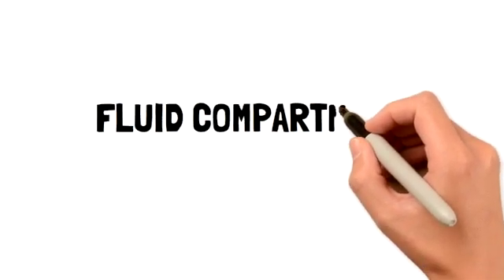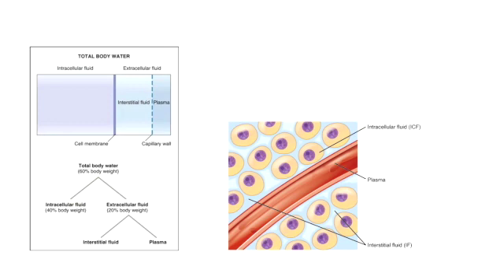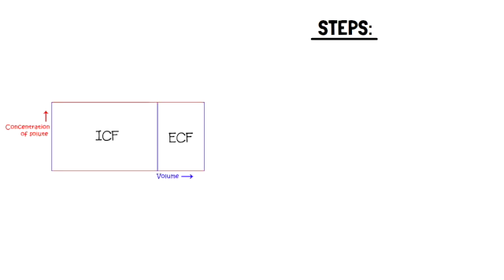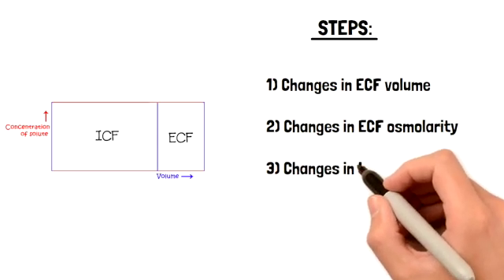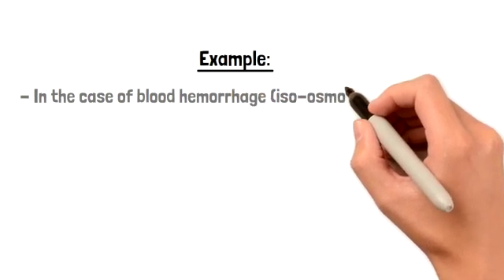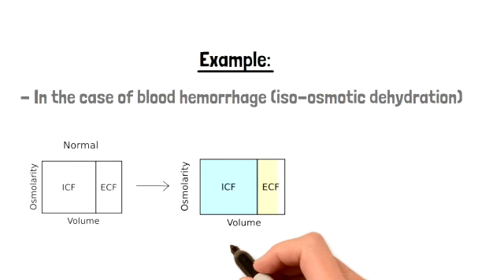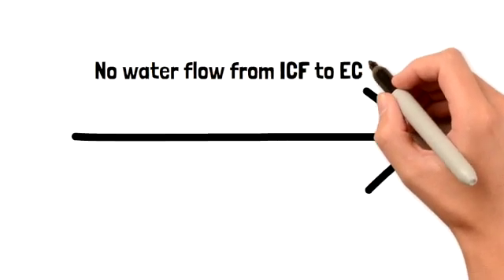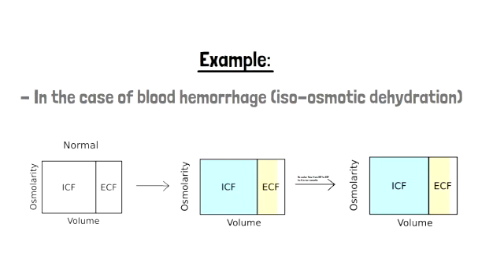Changes in Fluid Compartment Diagrams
A discussion about fluid compartment diagrams (also called Darrow Yannet diagrams) and the steps involved in assessing changes of volume and osmolarity of the extracellular and intracellular compartments, in response to different conditions in the body. These schematics are useful in establishing the effects seen in clinical conditions including blood loss, vomiting, diarrhea, SIADH, diabetes insipidus.

Medical Minutes gives you high yield medical content in only a few minutes. Don’t waste time you don’t have.